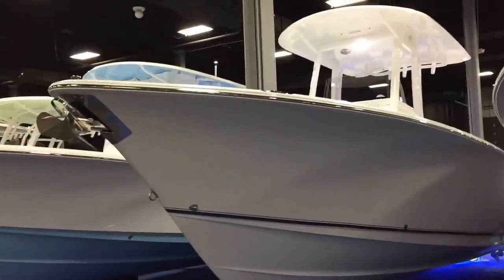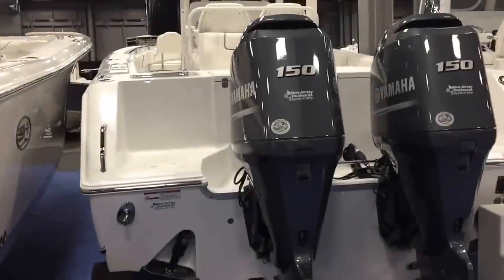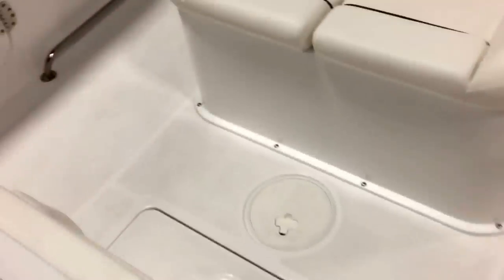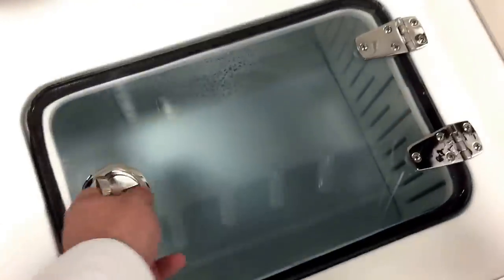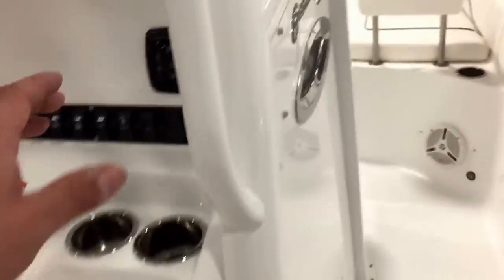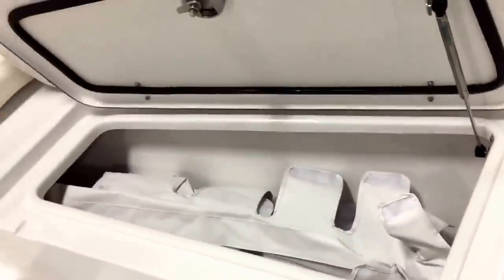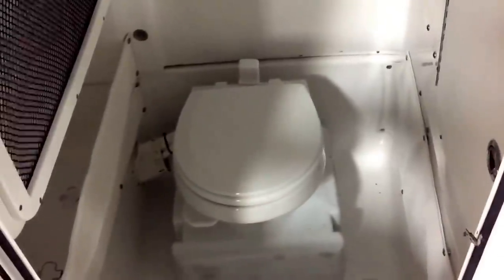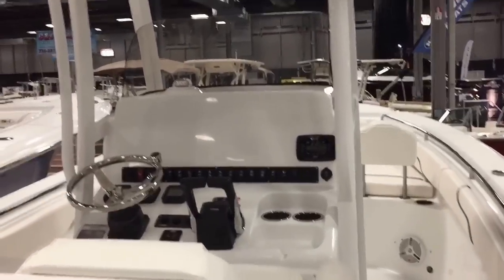Sea Hunt Boats | Gamefish 27 | Center Consoles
This series delivers exactly what serious fishermen demand in a sportfishing center console boat.  These boats come ready to fish with standard features such as multiple insulated fishboxes and livewells, cockpit and bow bolsters, all stainless hardware and Yamaha Digital Command Link Gauges.  The Gamefish 25, 27, and 30 have side entry doors, recessed trim tabs, and hydraulic steering as standard equipment as well.  The cockpits are designed to have abundant room for 360° of fishing.  These hulls deliver soft dry rides second to none.